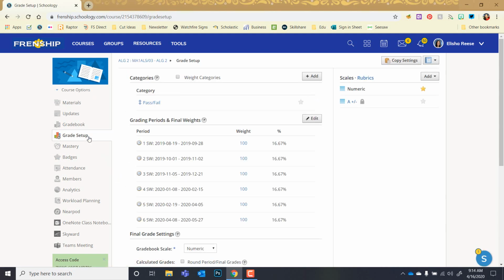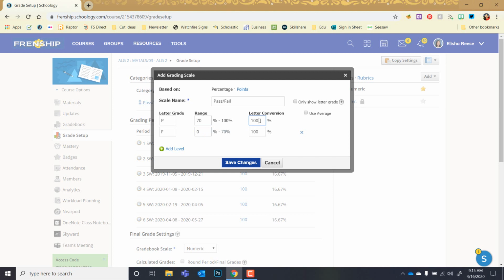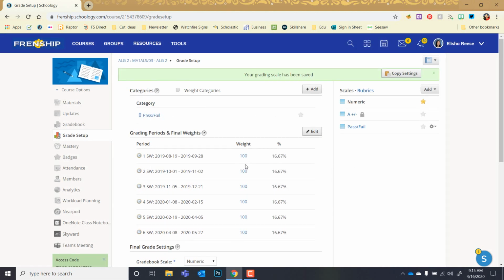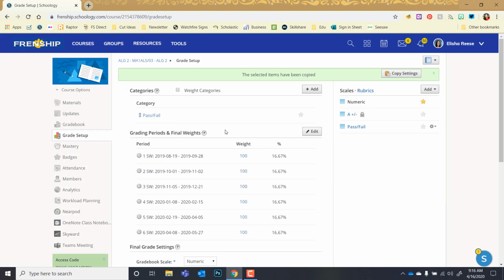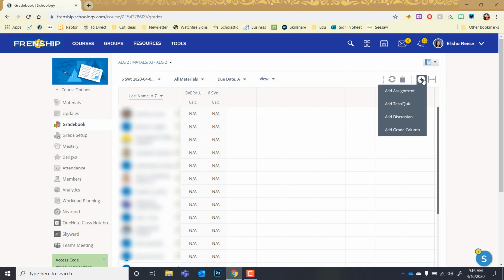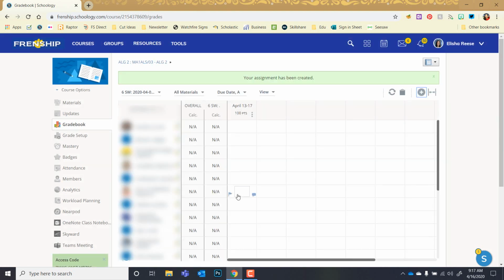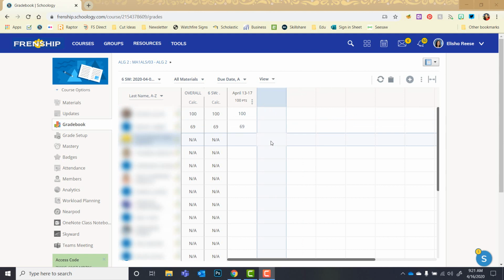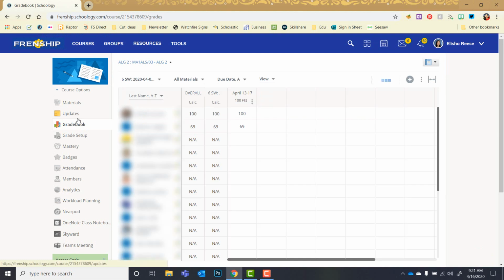Pass Fail Schoology